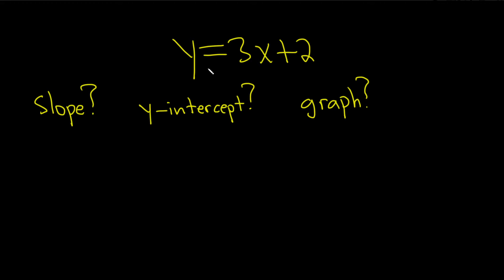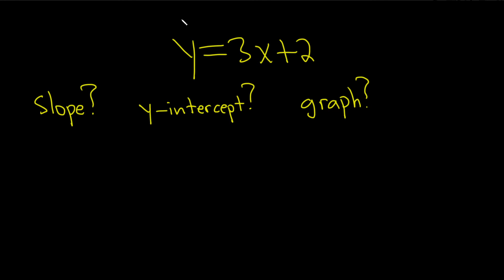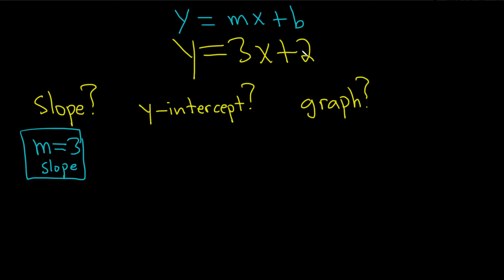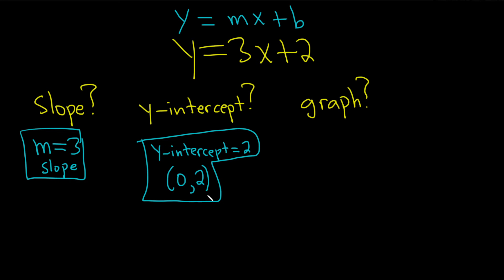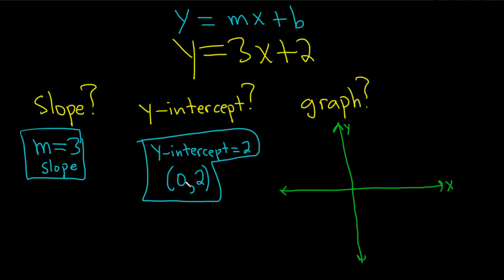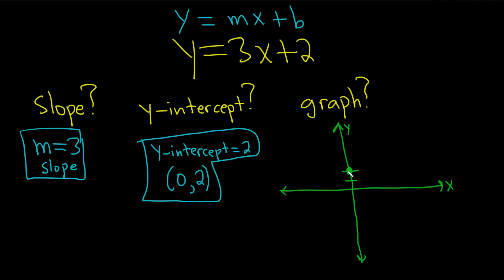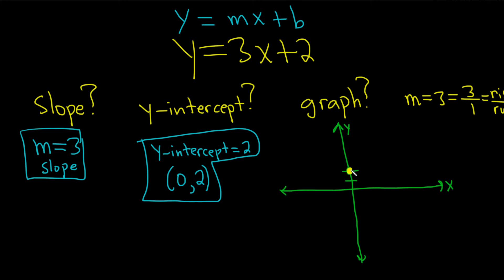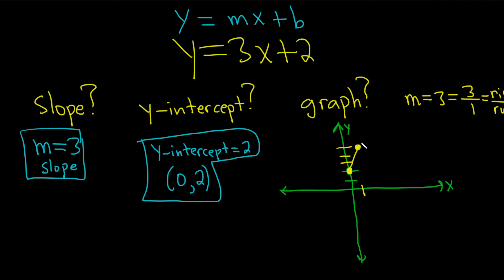Graph the Line by Using the Slope and Y-Intercept